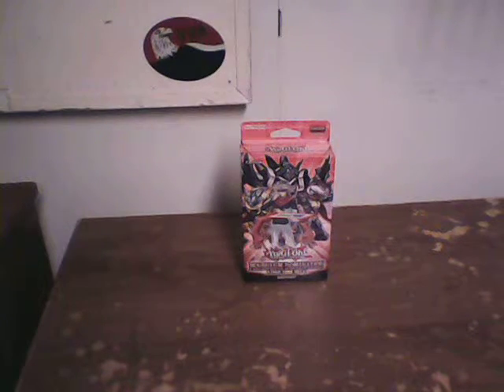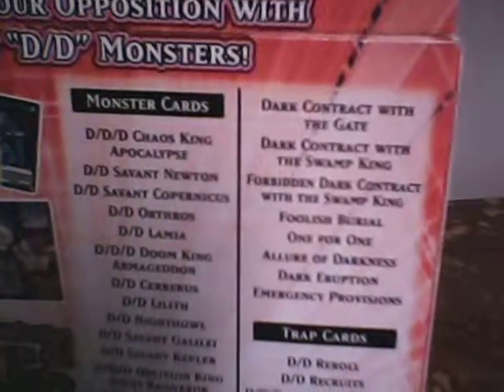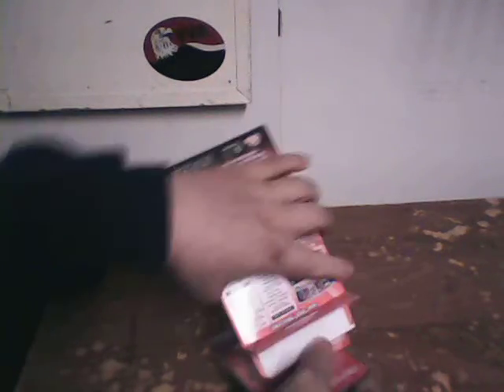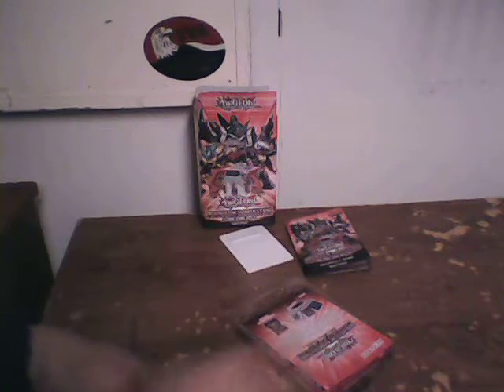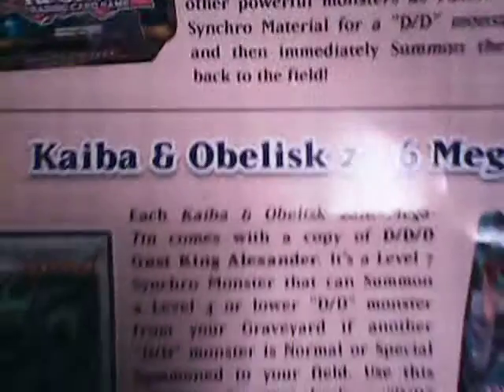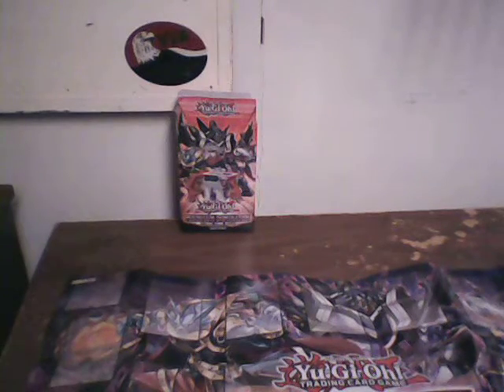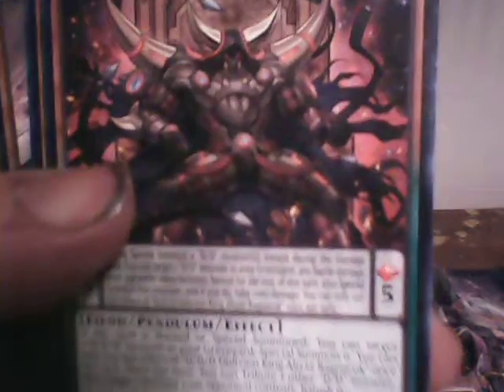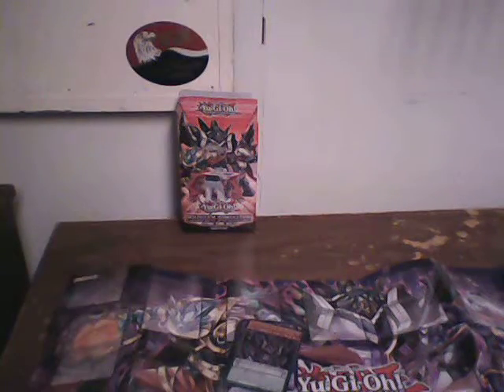Yugioh Pendulum Domination Structure Deck